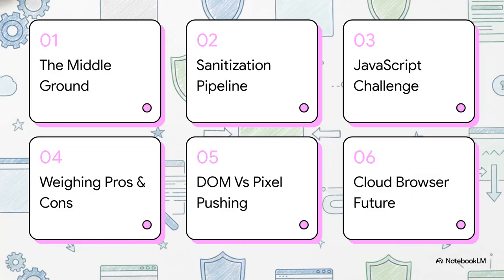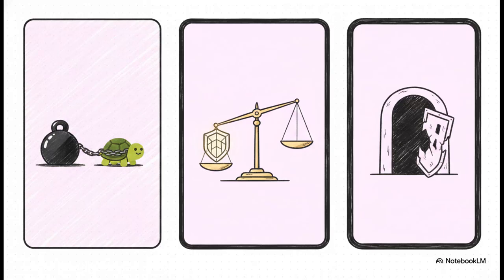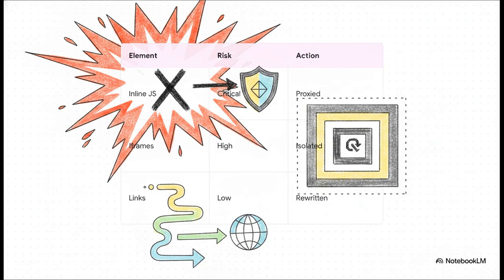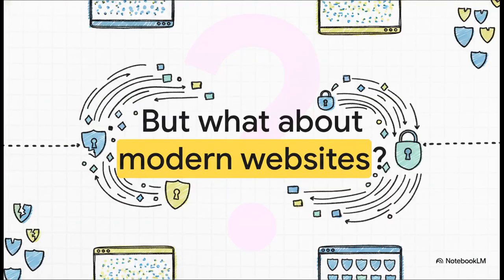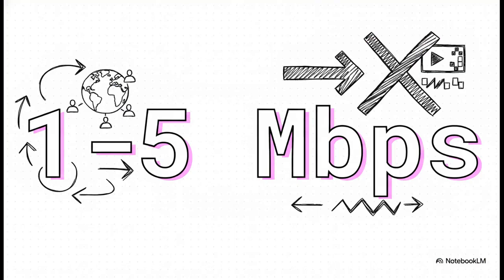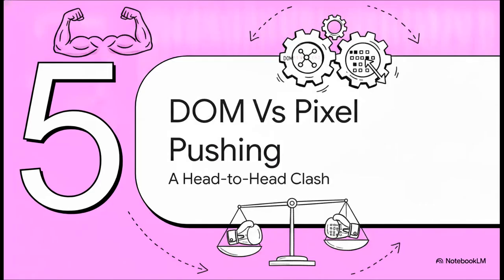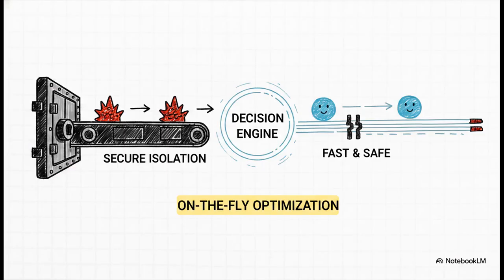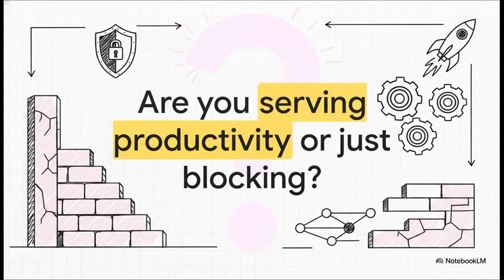DOM Reconstruction Browser Isolation: The 2026 Technical Guide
This guide explores DOM reconstruction browser isolation, a cybersecurity method that renders web pages on remote servers and sanitizes the code before delivery to a user. By stripping away malicious elements while preserving a site's visual structure, this technology offers a high-performance alternative to more bandwidth-heavy security methods. The text highlights key benefits such as native browser functionality, improved accessibility, and lower infrastructure costs compared to pixel-streaming approaches. However, it also addresses challenges like sanitization bypasses and the complexities of handling modern JavaScript-heavy applications. Finally, the source profiles industry leaders and introduces modern cloud platforms that integrate these isolation features into broader productivity and privacy tools.